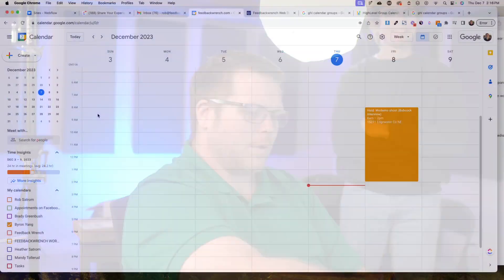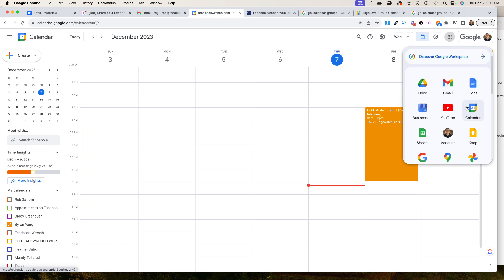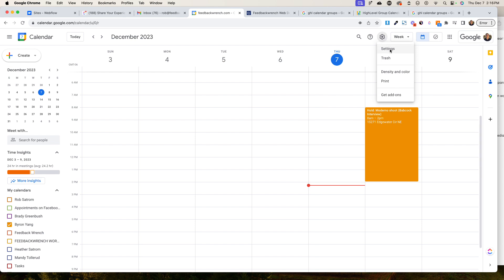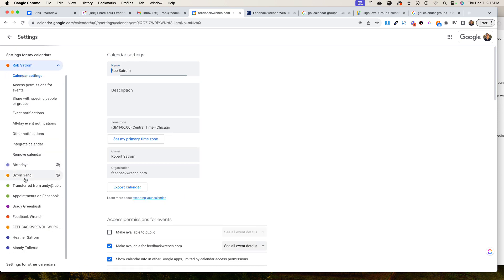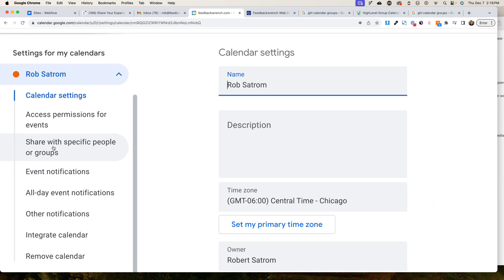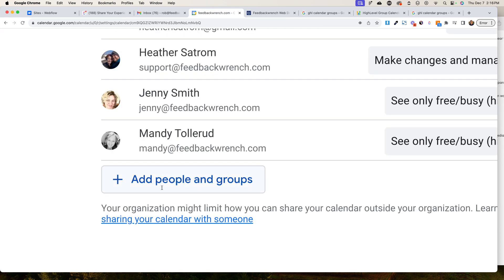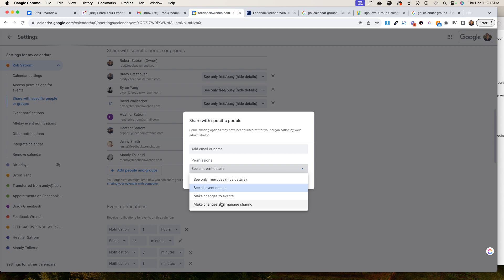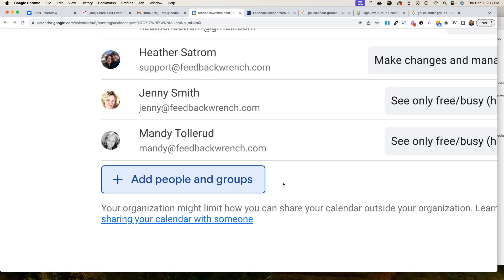Share Access to G-Suite Calendar, Gmail Calendar or Virtual Assistant Share Google Calendar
Here's how to add an admin, virtual assistant or other person in your google calendar, G-Suite Calendar, Gmail Calendar.

Feedbackwrench helps small businesses fill their sales funnel with high converting websites, market share building advertising & SEO to dominate their competitors.